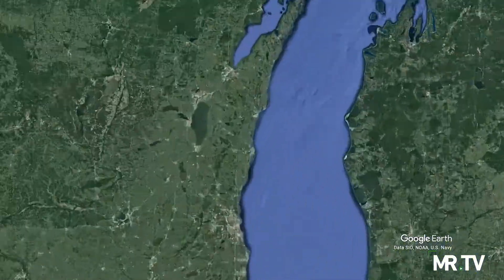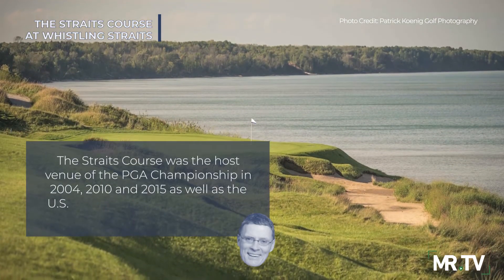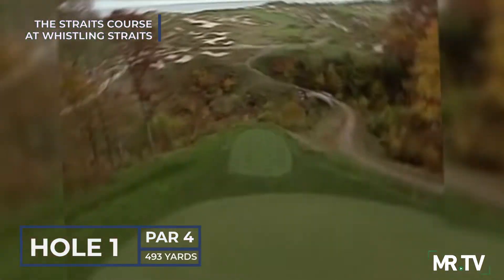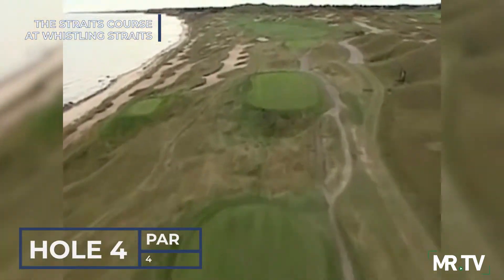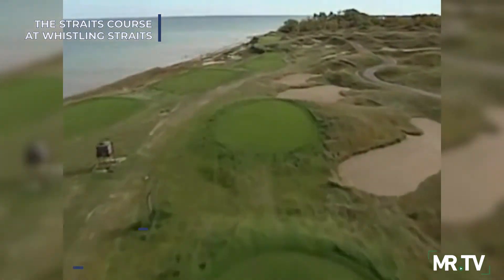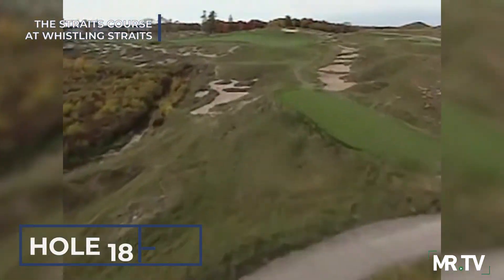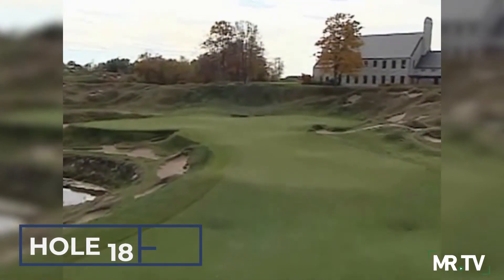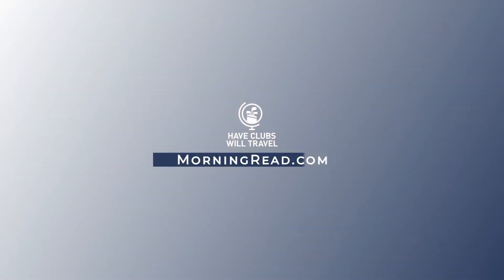Have Clubs Will Travel The Straits Course